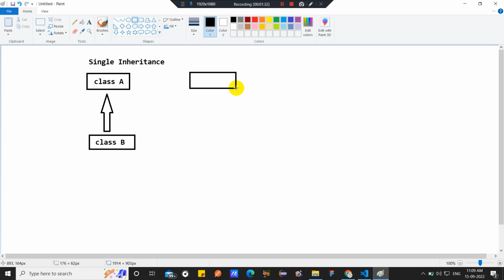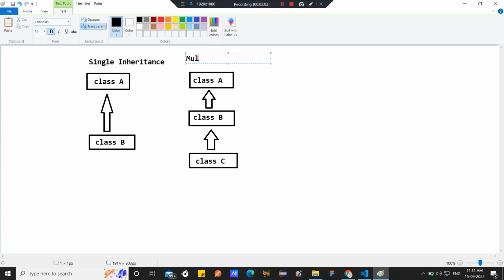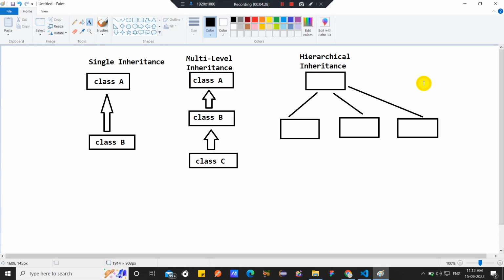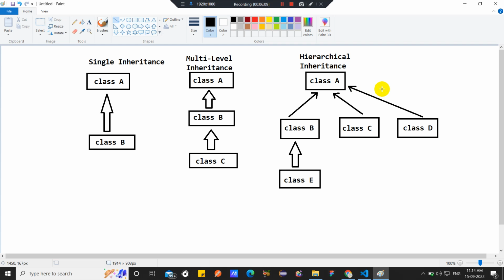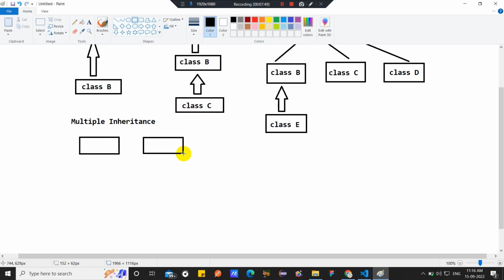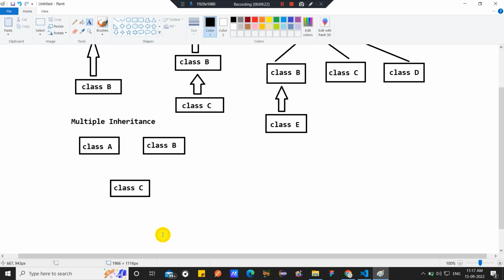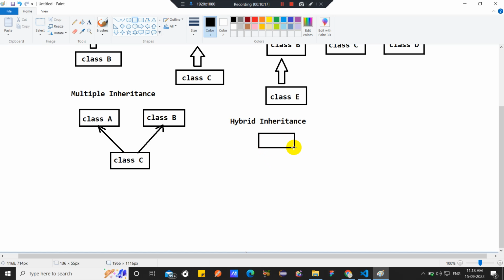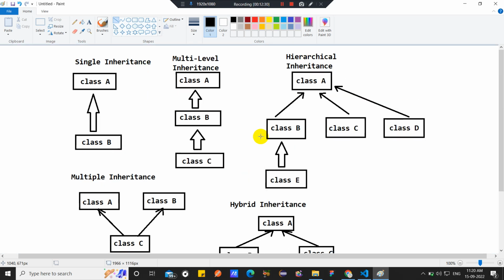Python OOPs Inheritance Types